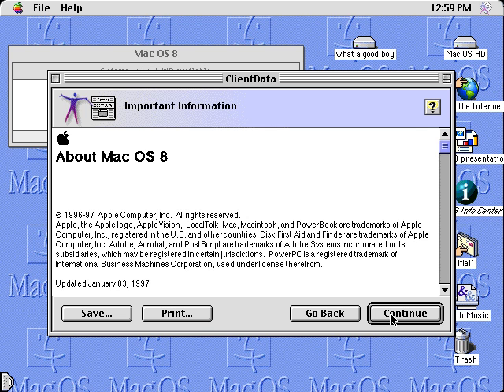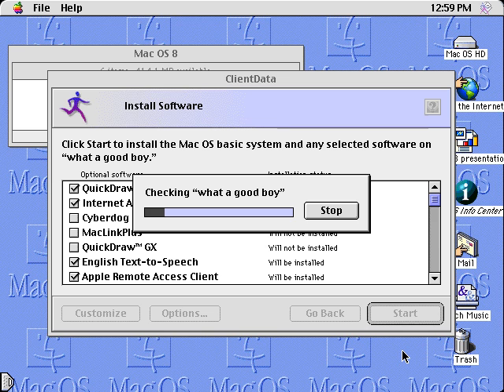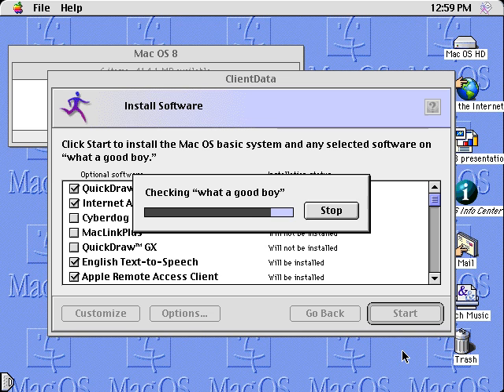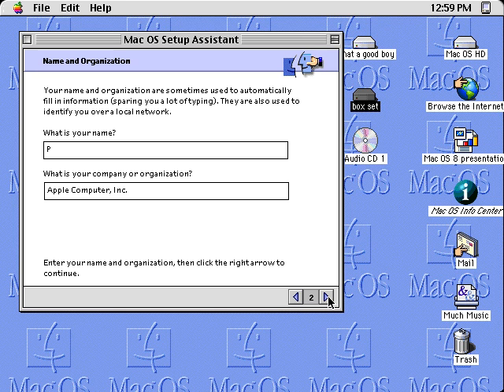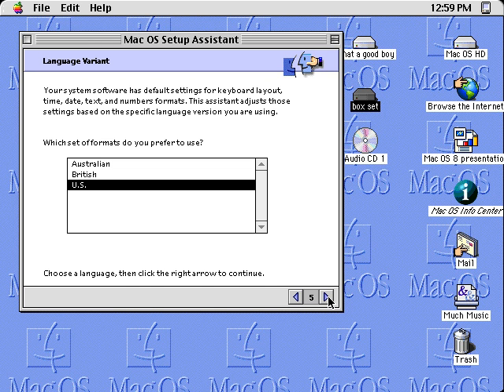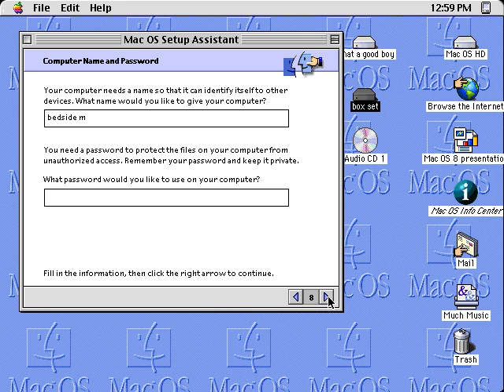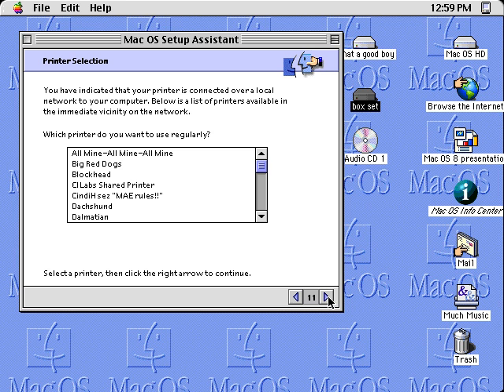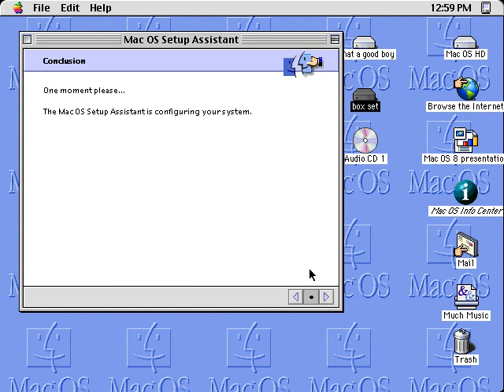MacAdvocate II CD-ROM: Macintosh's Ease of Use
The MacAdvocate & MacAdvocate II CD-ROM's were produced by Apple in 1997 to encourage users of other operating systems to switch to Mac. They were distributed free at trade shows, computer stores and by request from Apple. This is one of the included videos.